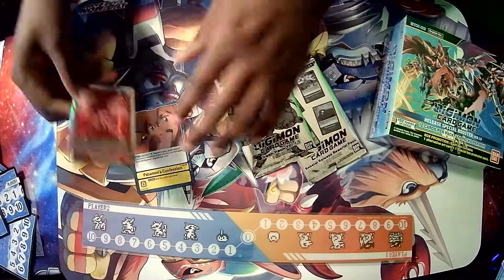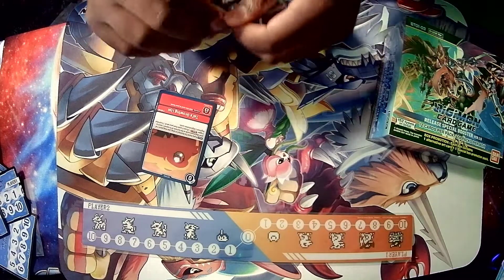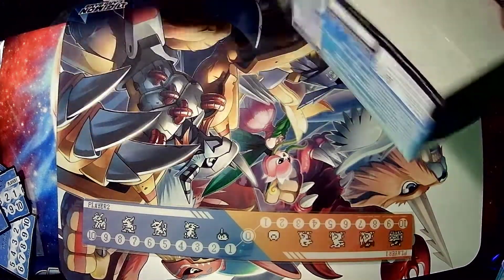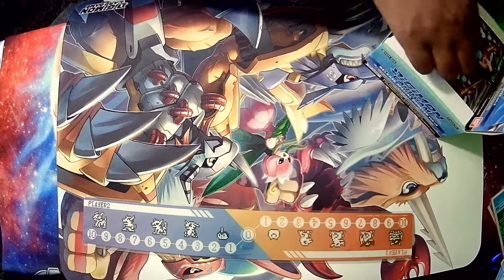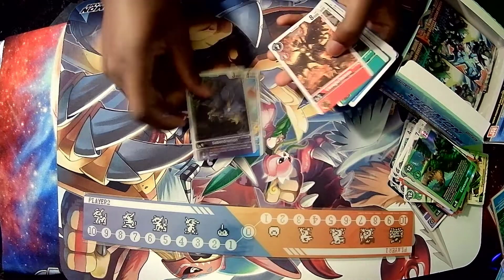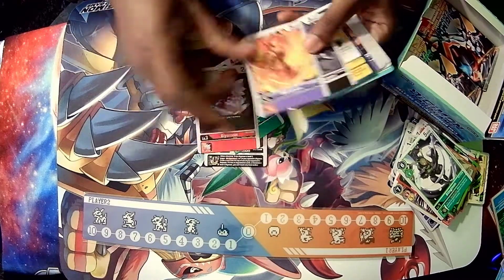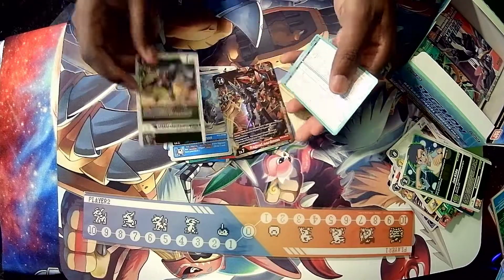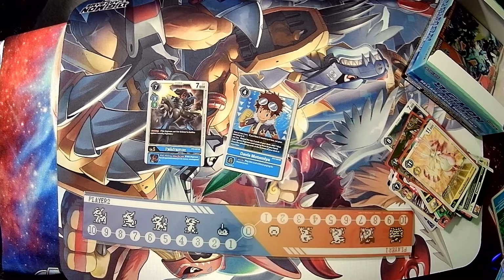Vexxy's Second Box of Digimon 1.5 Opening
Also, If Today Happens To Be Your Birthday, HAPPY BIRTHDAY! :)
Want To Watch Me Duel or Challenge Me To A Duel
► DuelingBook and DevPro User Names: Vexacus4666